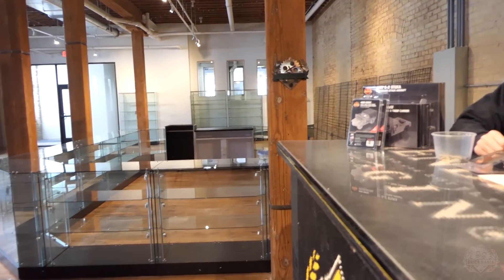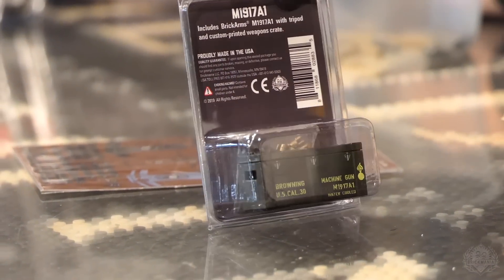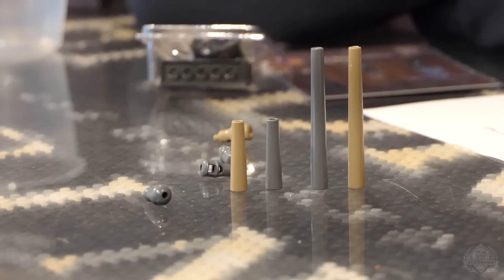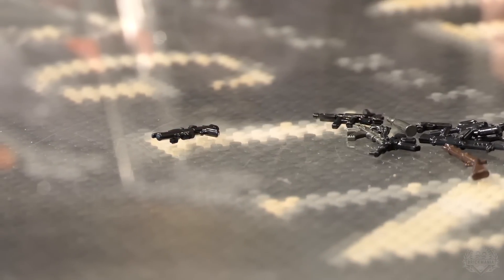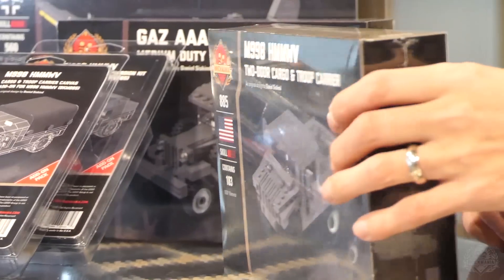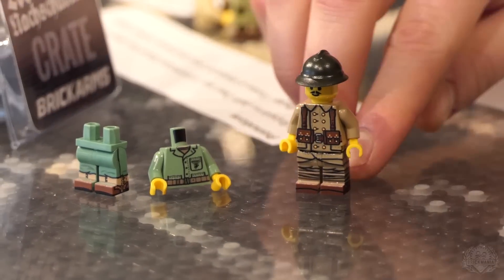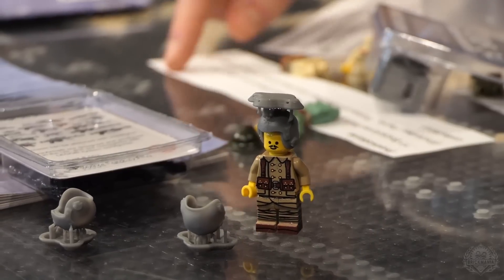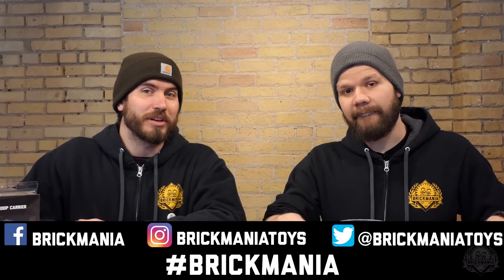Brickmania SitRep – 1 February 19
Buy BrickArms In Bulk: Save 10% When You Buy 10 Or More Of The Same Weapon